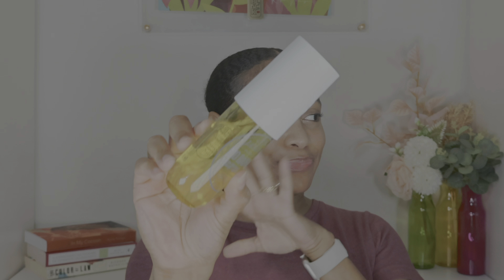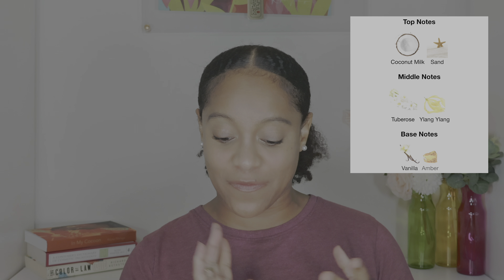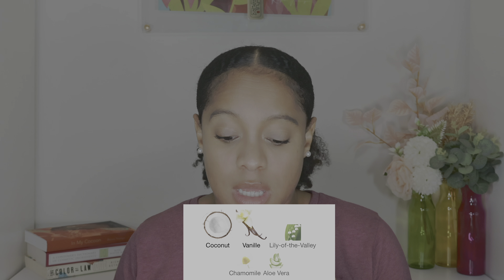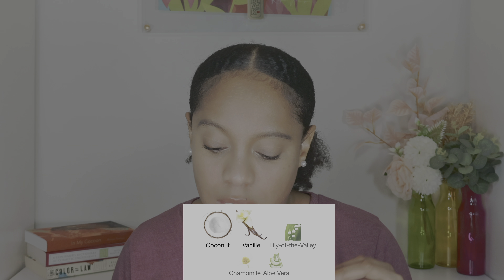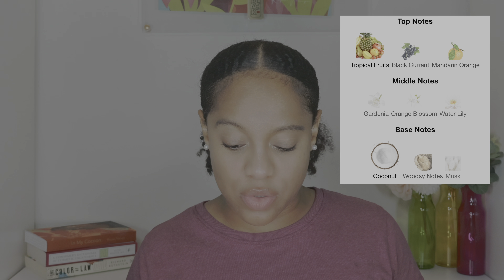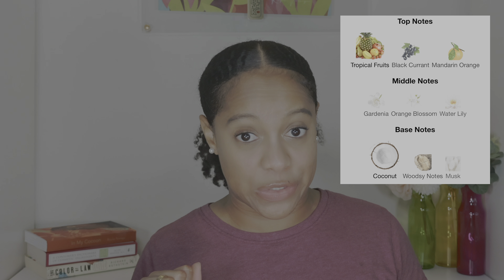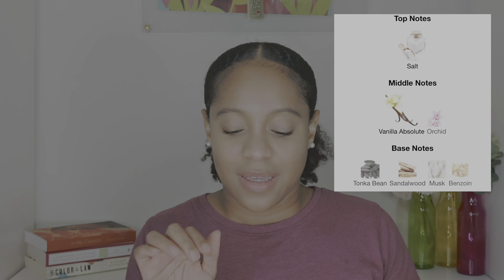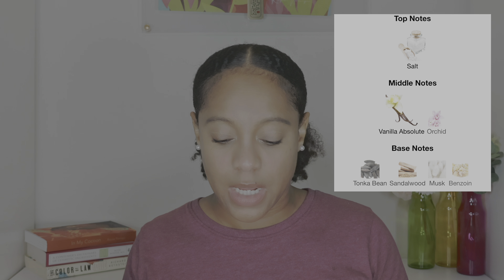My Summer Vacation In A Bottle Fragrances | CurlsOnDemand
In This Video I will go through my entire Summer Vacation In A Bottle Fragrances. These fragrances are also known as Vacation in Bottle Fragrances or Summer In A Bottle Fragrances because they embody the essence of summer.  These summer perfumes/summer fragrances include beachy perfumes, solar perfumes, coconut perfumes or sunscreen-y type perfumes. So, if you're looking for a vacation perfume like this or a perfume that reminds you of summer, this video is FOR YOU!

Hope you enjoy this video and always remember to: BE YOUR OWN TYPE OF BEAUTIFUL!

TIMESTAMPS:

00:00 Introduction
01:41 Sol De Janeiro Rio Radiance
02:38 Sol De Janeiro Cheriosa 62
03:50 Oaui St.Barts Body and Hair Mist
05:18 Victoria Secret Coconut Passion
06:11 Victoria Secret Calm Coconut Milk & Rose
08:12 OP Summer Breeze
09:02 OP Simply Sun
10:20 Beachscape by Jennifer Anniston
12:02 JHAG Lust For Sun
13:10 JHAG Vanilla Vibes
14:08 Qaed Al Fursan Unlimited
16:07 MAC Turquatic Perfume
17:28 Miami Glow by JLO
19:24 Dolce & Gabana The Only One Intense
20:37 Roberto Cavalli Eau De Parfum
22:36 Bronze Goddess Eau De Fraiche
23:20 Bronze Goddess Eau De Parfum
24:15 Vacation by Vacation Inc
26:21 Holidays by Mancera
28:10 Help Me Find  Coconut Fragrance
28:40 Longevity of Perfumes